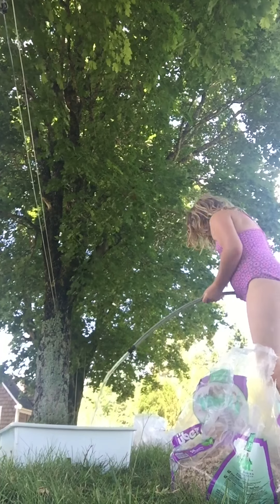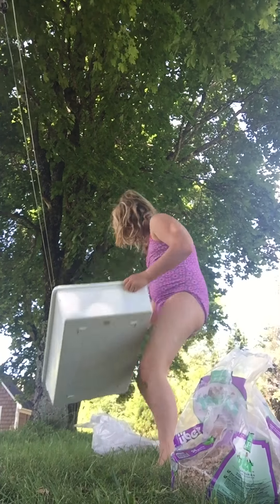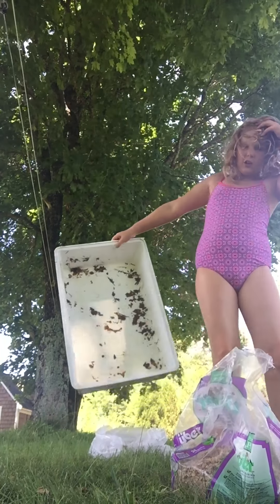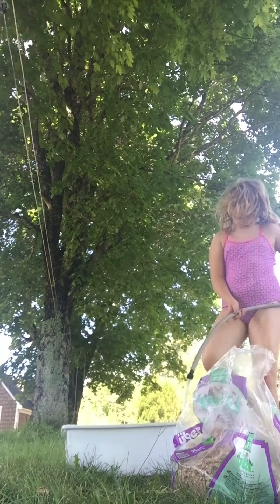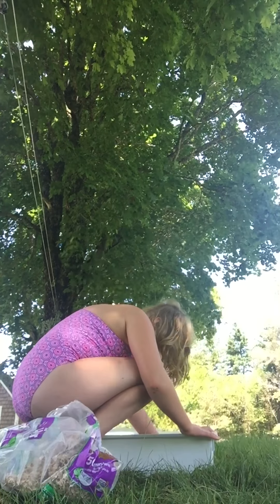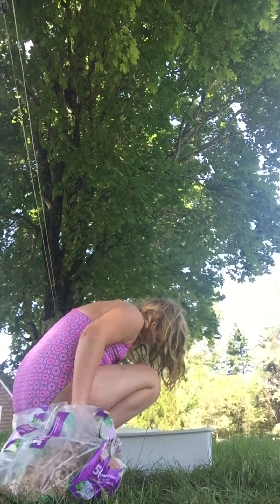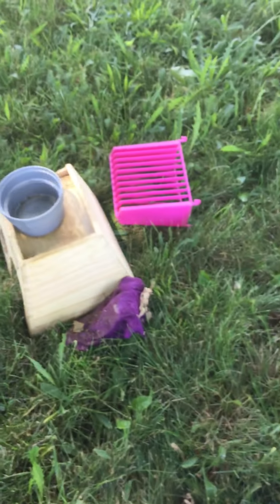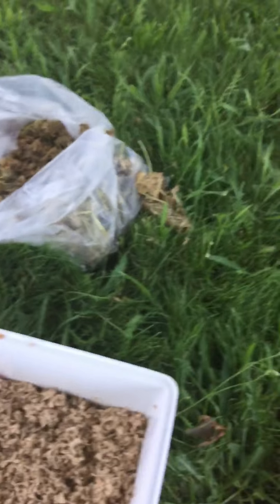How to clean my cage pt 2